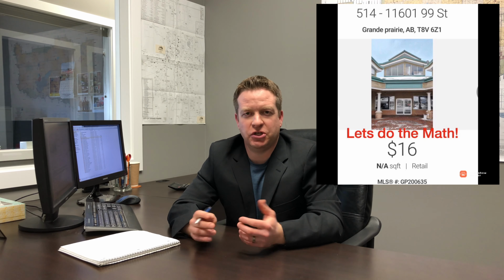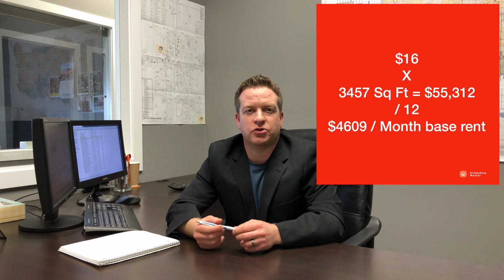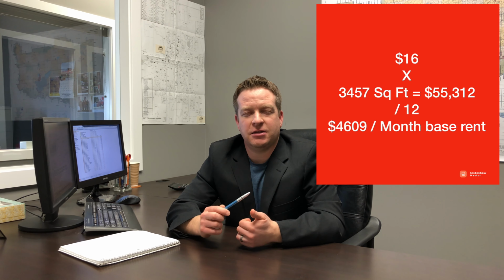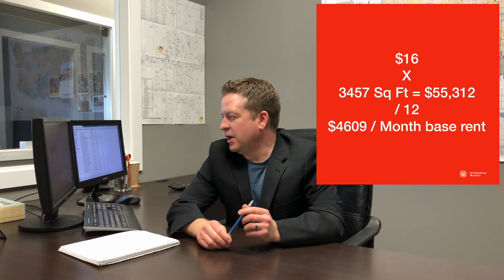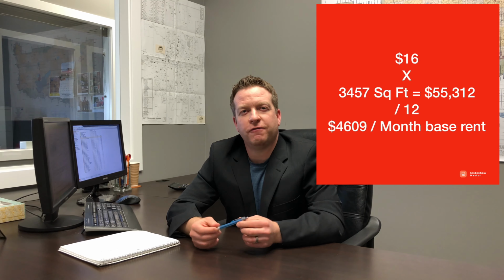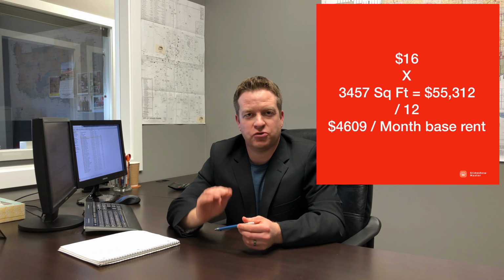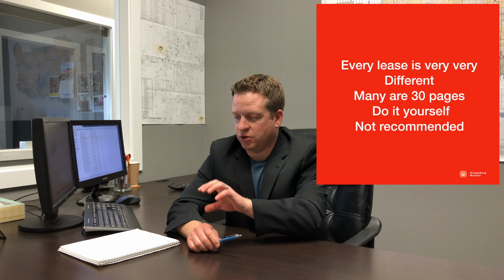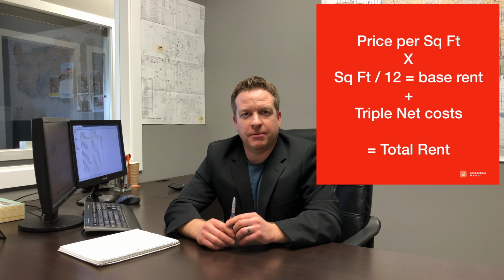June 7, 2019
Commercial Leases explained Tim Blake RE/MAX Grande Prairie